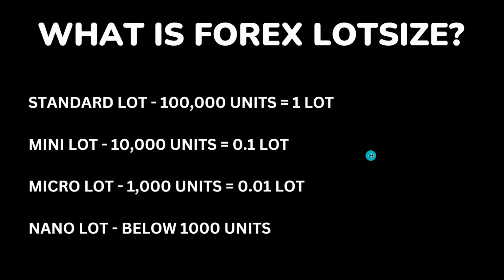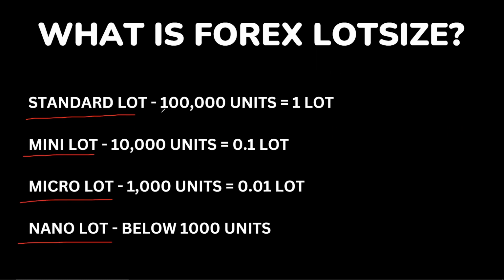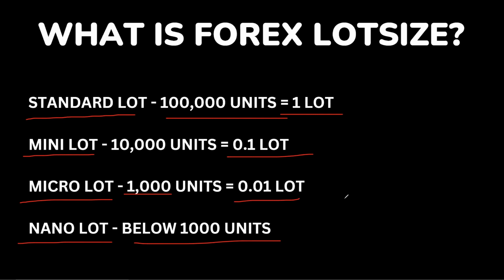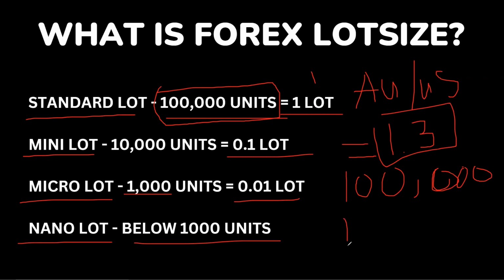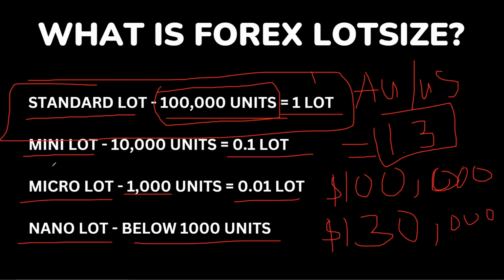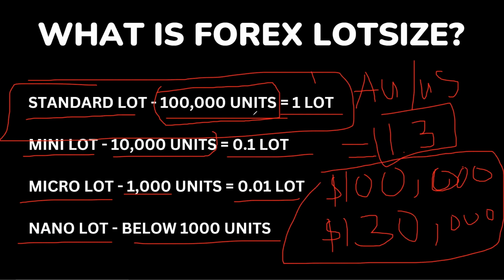Forex Trading For Beginners - Forex Lot Size, What Are They?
If you are new to forex trading, In this video I explain simply what forex lot size are and how it works. Once you are done with this video you will perfectly understand how forex lot sizes work and how you as a beginner forex trader can apply it to your trading. Calculating forex lot sizes can be confusing, but with the right information it becomes easy to understand.